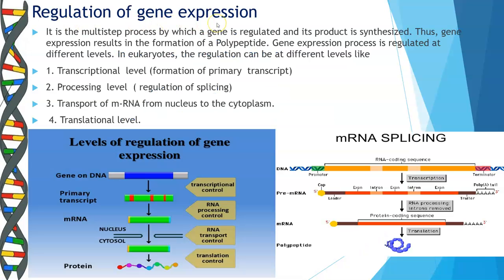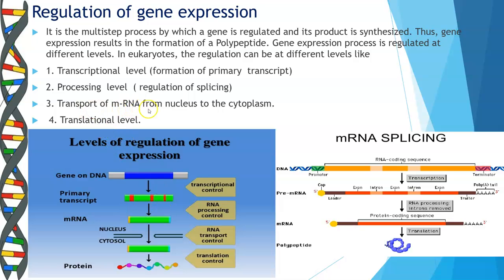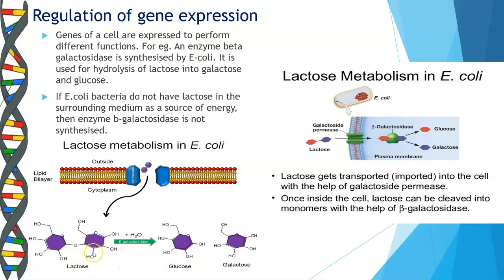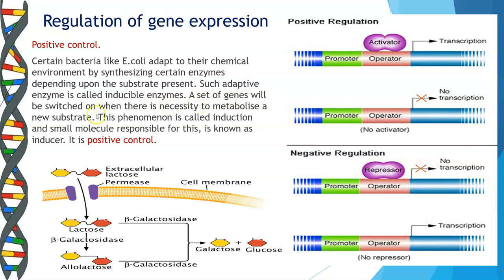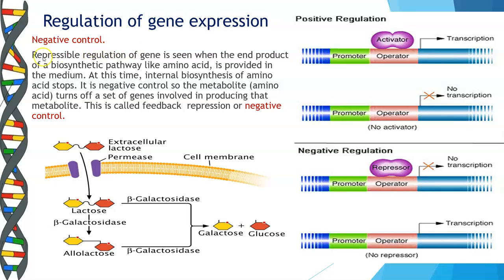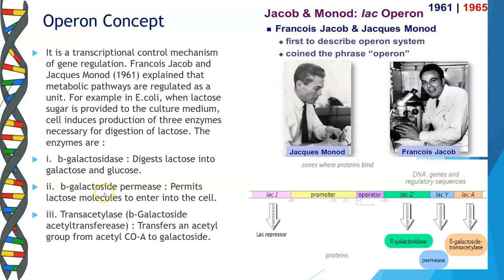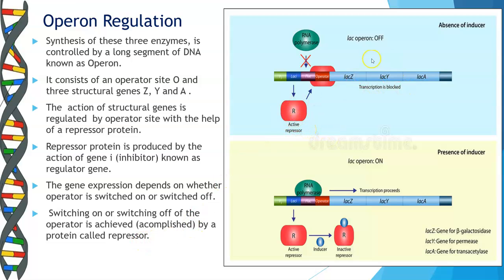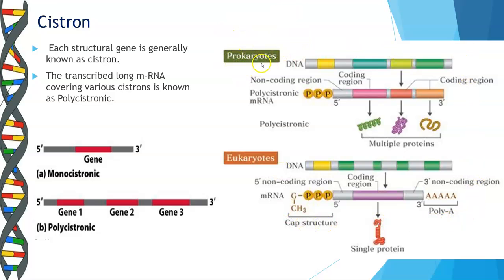Molecular Basis of Inheritance Lec- 9